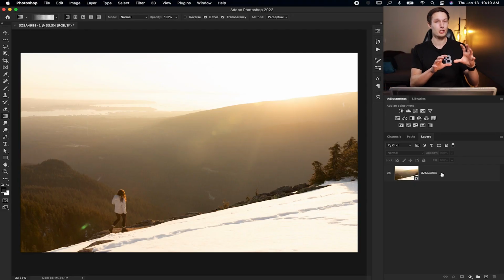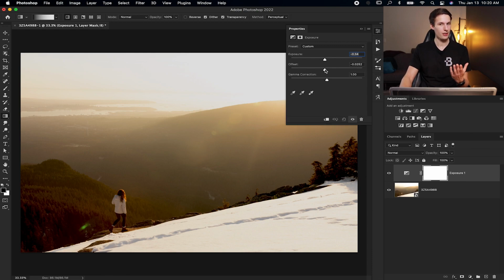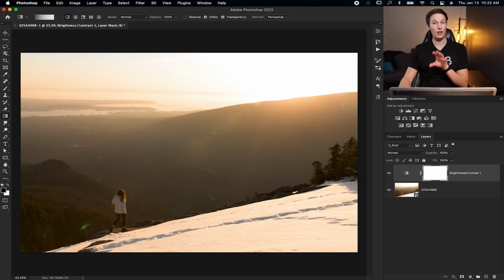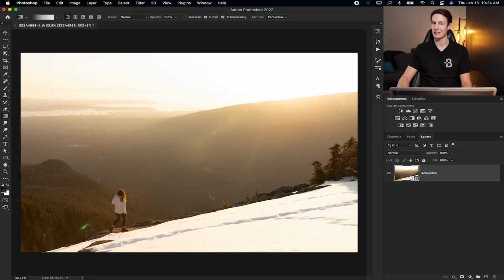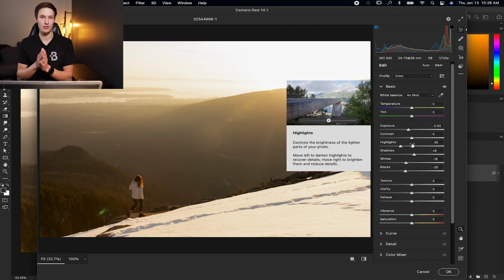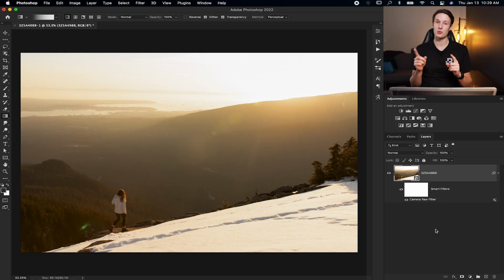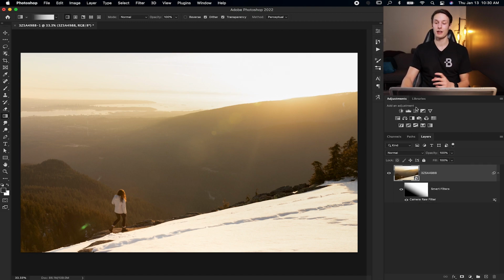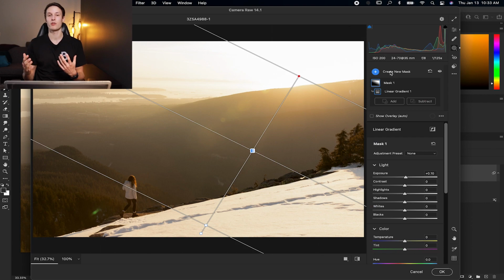How To Darken Images In Photoshop - 3 Best Tools Explained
When you want to darken an image in Photoshop, there are quite a few adjustment layers to choose from. But after spending years editing my images in Photoshop, there are three main darkening adjustments that I find the most useful. In this video, I break down how to use the exposure adjustment, brightness, and contrast adjustment, as well as Camera Raw in Photoshop to darken your images and fix any over-exposed areas. I also explain the pros and cons of darkening images converted into TIFF files versus original RAW files and how those files play a role in the outcome of your exposure adjustments.

Timestamps
0:00 Exposure Adjustment Layer
2:09 Brightness & Contrast Adjustment
3:58 Camera Raw Adjustment
5:30 Raw VS TIFF In Camera Raw
7:03 Applying Selective Darkening Adjustments